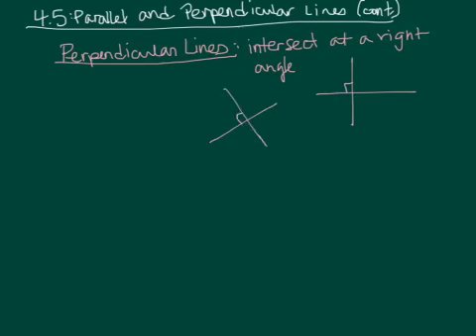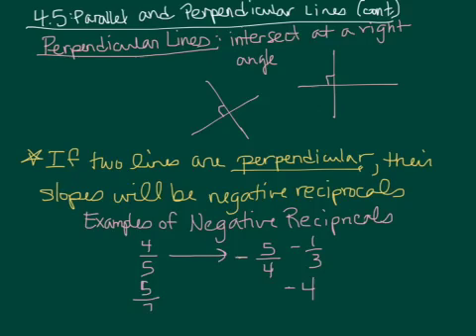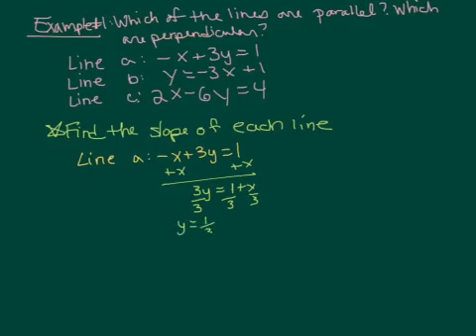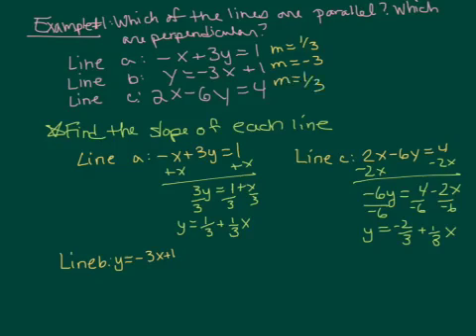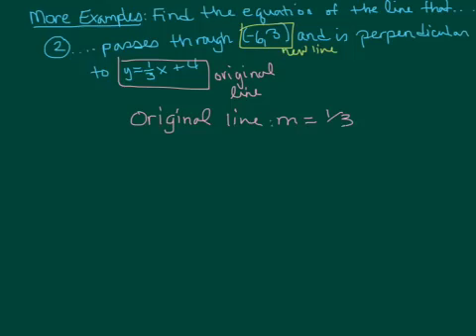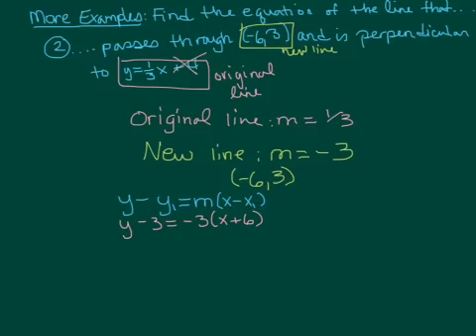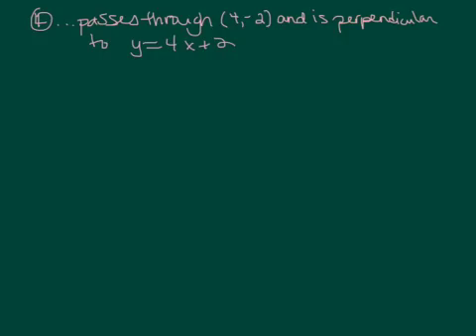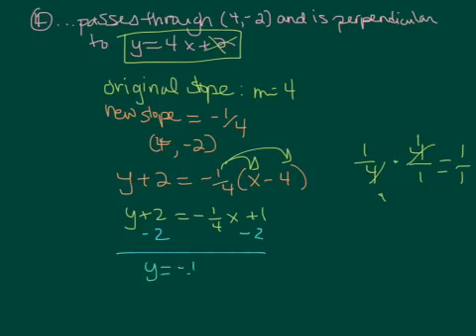4.5(cont): Perpendicular Lines